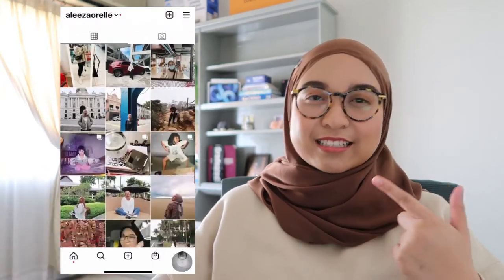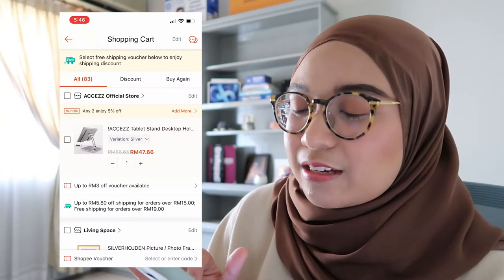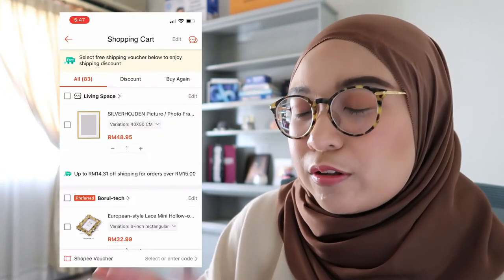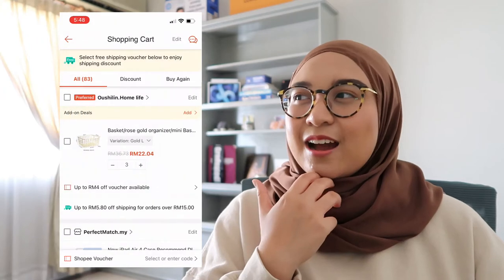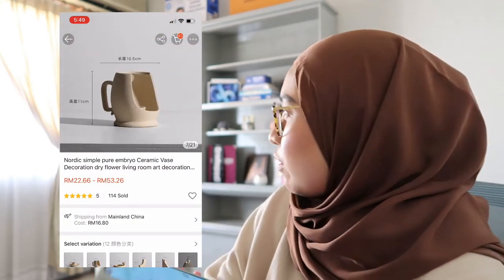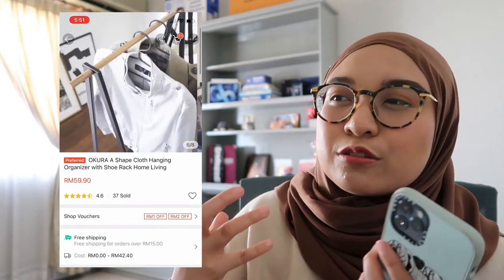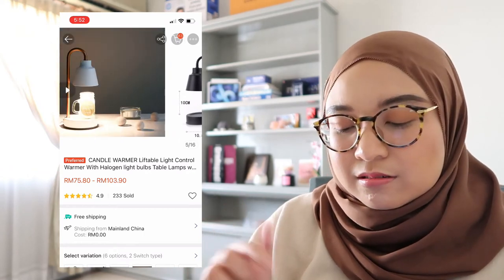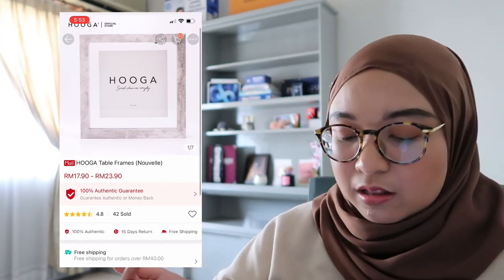*CHEAP HOME DECOR* Reviewing my Shopee cart (and its embarrassing) | Kota Kinabalu, Sabah, Malaysia.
Open me!

Hello everyone, i hope you are happy and well.

Find me on socials: @aleezaorelle in instagram and twitter

What I'm using on my face:
Base: Lóreal Infallible 24H Fresh Wear Foundation in 140 Golden Beige,
Rimmel London Matte Powder in Silky Beige, & Wet n Wild Megaglo Conturing Palette in Dulce De Leche
Eyes: ANAS eyeshadow in MAMMAMIA, Goof Proof eyebrow pencil in 4.5 &  Lóreal Lash Paradise
Lips: Dior lip oil in cherry

What I'm wearing in the video:
Top: Zara Sweatshirt
Hijab: Duck scarf Snood